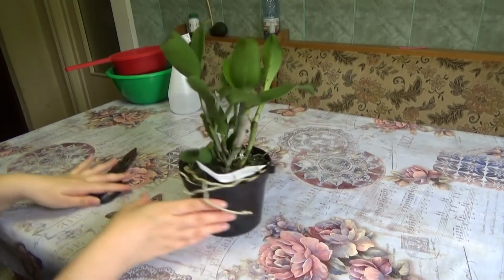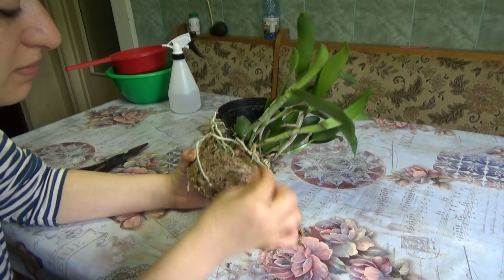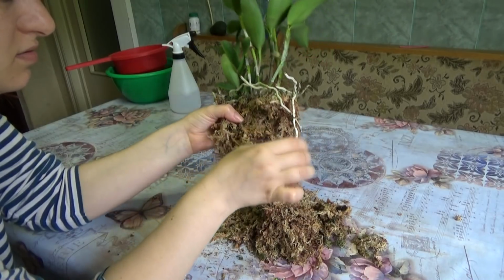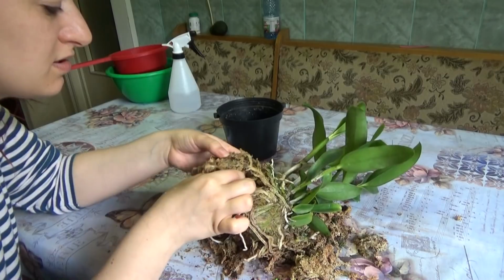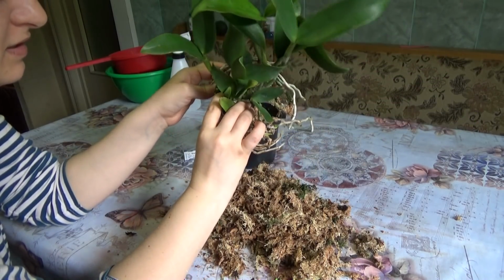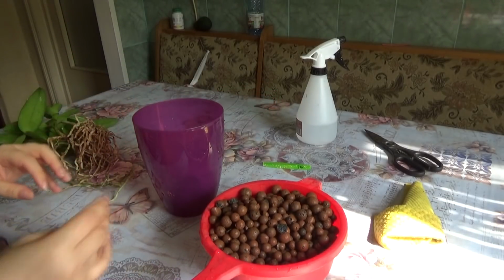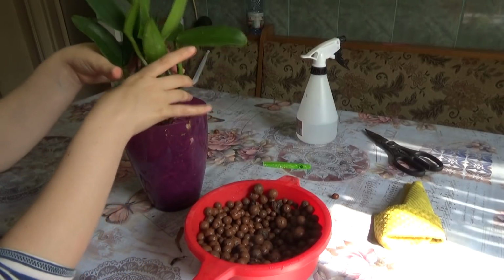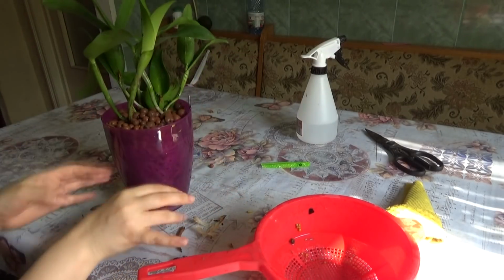Heartbreaking repotting - when the moss is too compacted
Although I was super excited to repot my cattleya siamese doll kiwi, this repotting proved to be quite hartbreaking... The moss was way too compacted, so I had to rip away quite a few roots. But that is that, I had done the best that I could, and now she will slowly get adjusted to semi hydro. It was good that she had new root tips, that way she will fill up that semi hydro pot faster!

★☆★ BUY & RATE MY EBOOKS: ★☆★